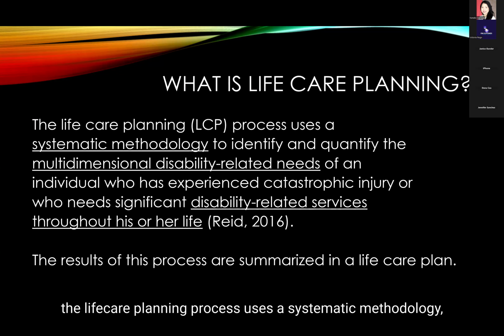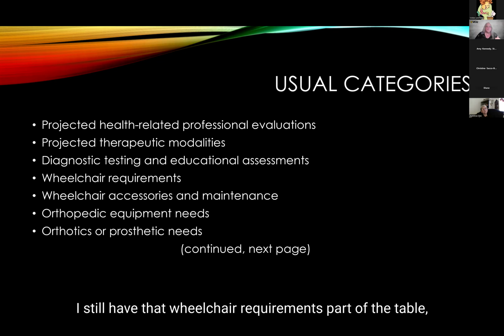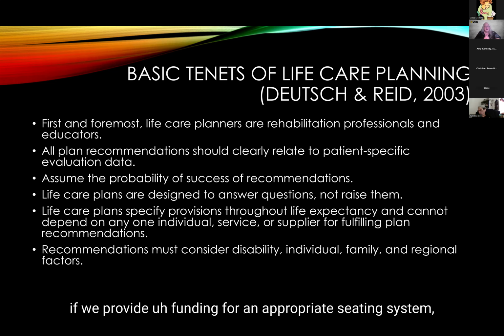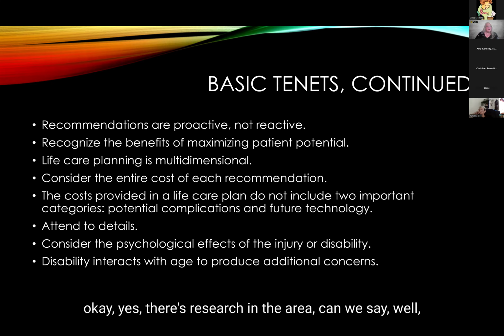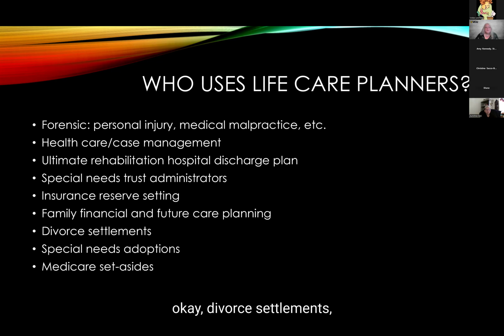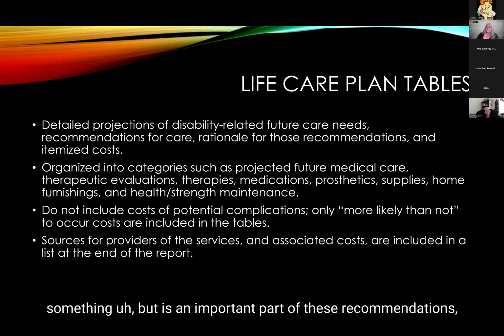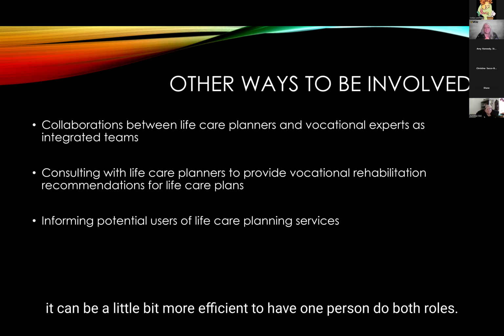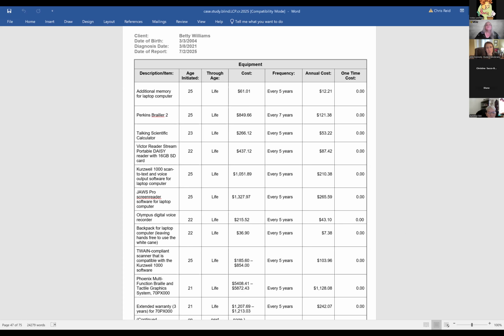Introduction to Life Care Planning for Rehabilitation Counselors Christine Reid, Ph.D. CRC CLCP 7/25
Life care planning is a process for systematically identifying and quantifying services needed to maximize function and quality of life, while proactively minimizing complications and costs, for people with significant disabilities. The knowledge and expertise of Rehabilitation Counselors is a great base upon which to develop a specialty practice in this area. An overview of the life care planning process will be provided, and benefits of having a life care planning document serve as a “roadmap” to services needed over time will be discussed, from the perspectives of people with disabilities and their families, hiring parties (attorneys, special needs trust administrators, rehabilitation hospitals, etc.), and professionals providing life care planning services.
Presented by Christine (Chris) Reid, Ph.D., CRC, CLCP is a Professor in the Department of Rehabilitation Counseling at Virginia Commonwealth University. She has over 35 years of experience as a Rehabilitation Counseling educator, researcher, and service provider; her private practice focuses on life care planning, vocational analysis, and research consultation. A Certified Rehabilitation Counselor and Certified Life Care Planner, Dr. Reid is a Fellow of the National Rehabilitation Counseling Association and received a Lifetime Achievement Award from the International Symposium on Life Care Planning. Dr. Reid has served in leadership roles for the National Rehabilitation Counseling Association, Commission on Rehabilitation Counselor Certification, Council on Rehabilitation Education, and Foundation for Life Care Planning Research.